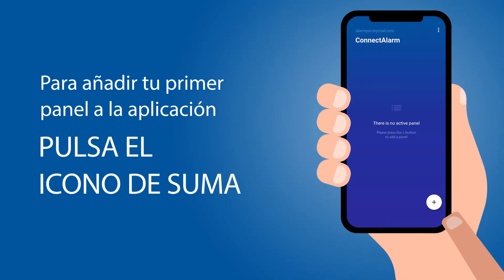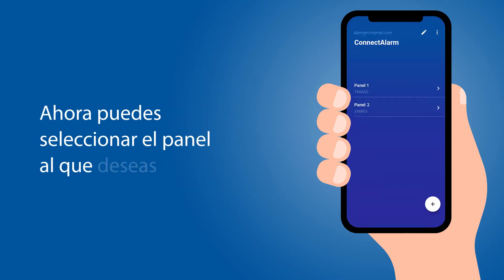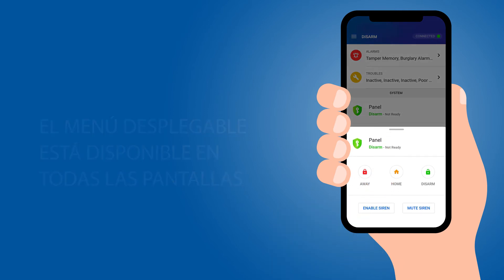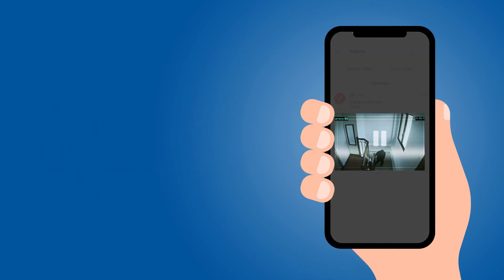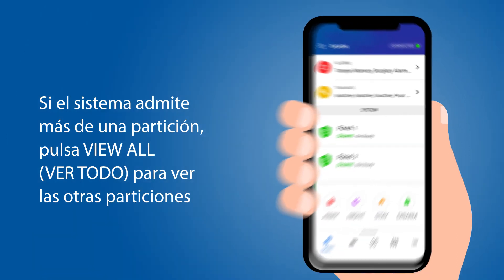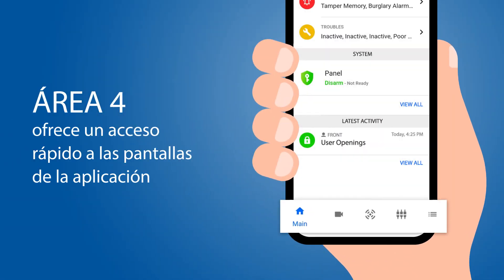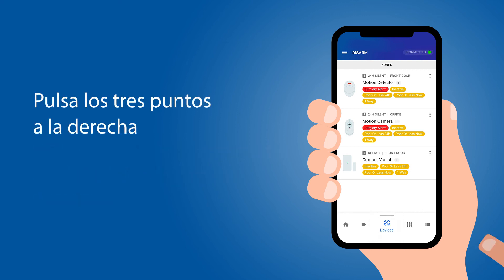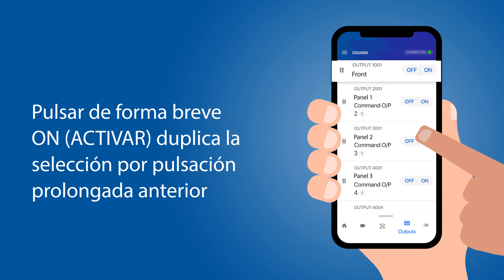Como configurar y usar APP ConnectAlarm (DSC WP, BW VisonicGo)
"Vea en 5 minutos cómo configurar la aplicación móvil ConnectAlarm y cómo usarla para controlar los sistemas de alarma de seguridad de Tyco.
Es la aplicación es sencilla de usar y conecta a los propietarios de hogares y negocios con su sistema de seguridad PowerMaster, PowerSeries Pro, Power Series Neo o Dual Path Communicator, desde cualquier lugar y en cualquier momento."